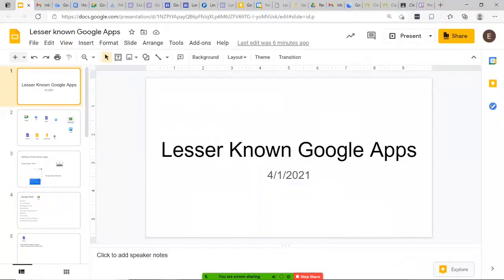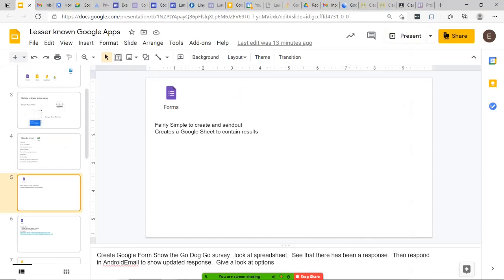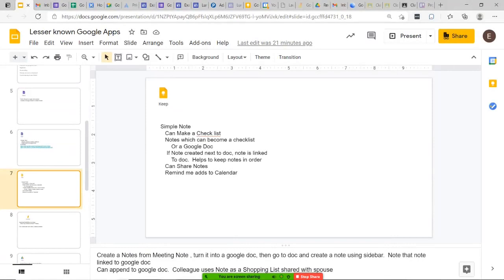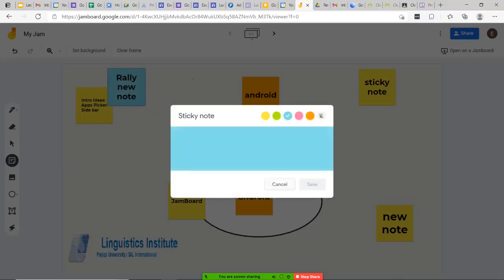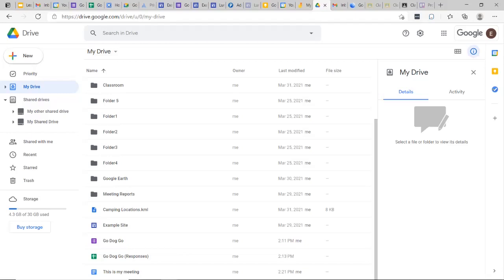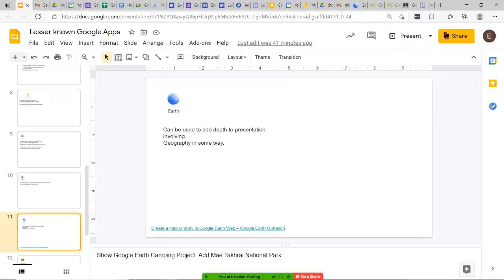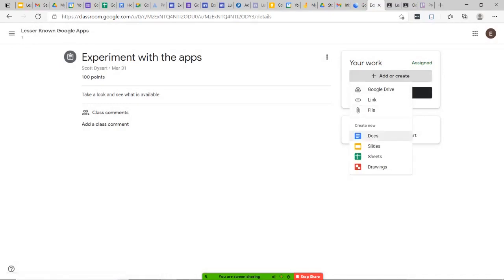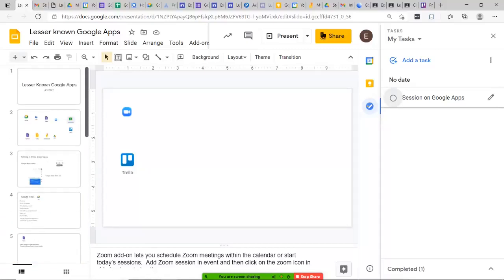Presentation of lesser known Google Apps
SIL uses Google Apps suite for it's email system.  In addition to email and Google Drive, this gives us access to several other applications that we may not be aware of.  This video clip is of an in-house presentation on some of those lesser known, to us anyway, apps in the Google Apps suite.
Meet
Forms
Sites
Keep
Jamboard
Shared Drive (A function of Google Drive)
Google Earth
and then some SIL add-ons like Trello and Zoom.
While we were at it we discussed the pending change to the way Google will count storage and how you can go about finding large items you may have squirrelled away years ago that you no longer need.